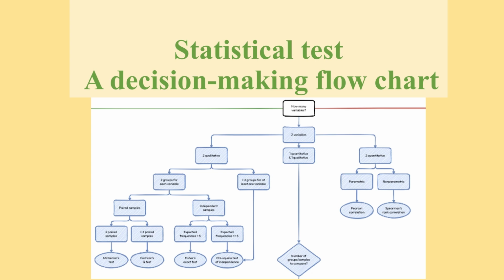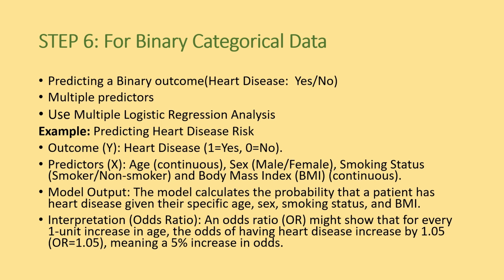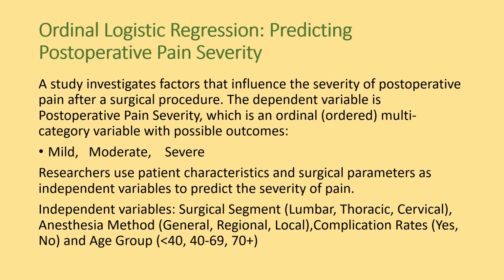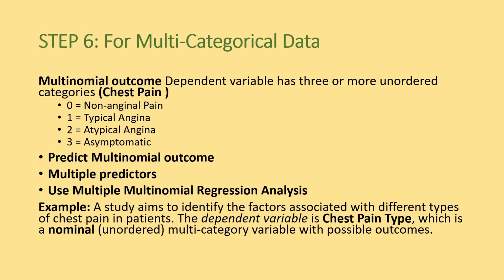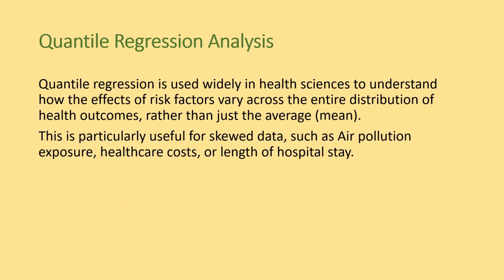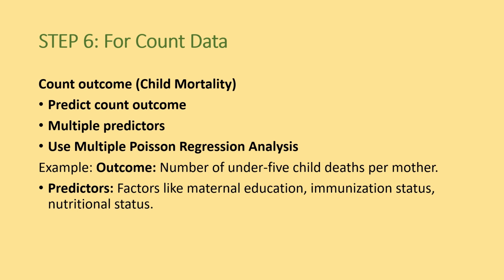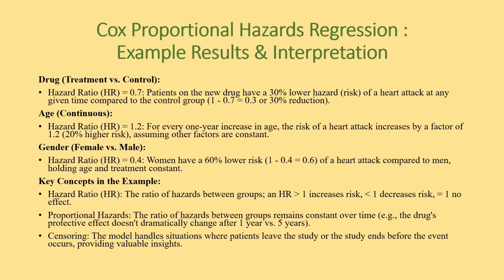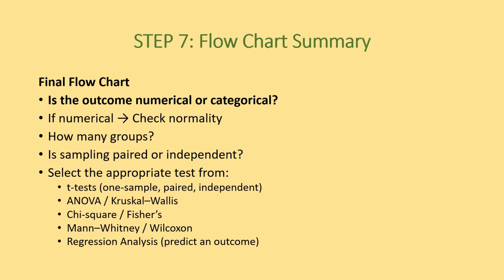Statistical test: A decision-making flow chart (Part-2)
Statistical test:  A decision-making flow chart (Part-2) (@MedResearch-bz)
Choosing the correct statistical test is one of the most critical steps in medical and health research.
Many students and researchers struggle with questions like:
Which statistical test should I use for my data?

In this video, I explain how to choose the appropriate statistical test using a simple, step-by-step decision-making approach. This lecture will help you confidently select the right test based on your study design, data type, and research objectives.

🔍 Topics Covered in This Video:

Why choosing the correct statistical test matters
Types of data: categorical vs numerical
Data distribution: parametric vs non-parametric
Number of groups and variables
Comparison vs association vs prediction
Common statistical tests explained:

t-test (independent & paired)
ANOVA
Chi-square test
Kruskal–Wallis test
Correlation (Pearson & Spearman)
Regression analysis

✅ Medical & dental students
✅ Public health, nursing & allied health students
✅ Researchers & thesis writers
✅ Biostatistics beginners
✅ Anyone struggling with statistical test selection

🧠 Key Learning Outcome:

By the end of this video, you will be able to select the correct statistical test based on:

Research question
Type of variables
Sample size
Data distribution

🎓 Practical Focus:

This lecture uses real medical research examples to simplify complex statistical concepts and reduce common mistakes made during thesis writing and data analysis.

for more videos on Biostatistics, Research Methodology, Data Analysis & AI in Healthcare